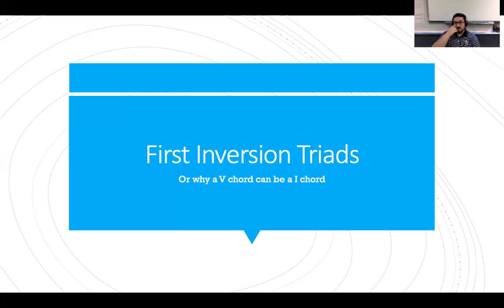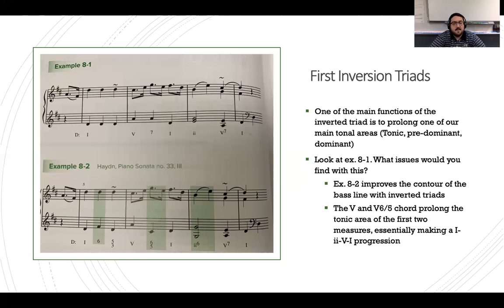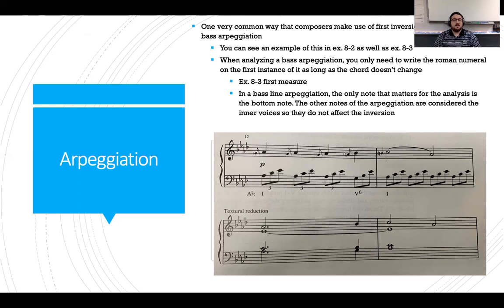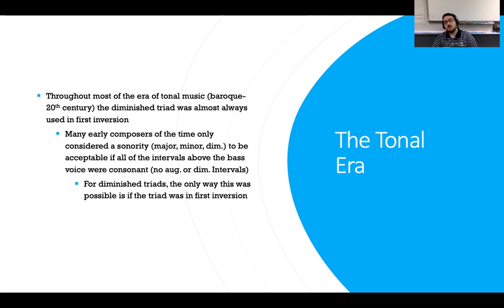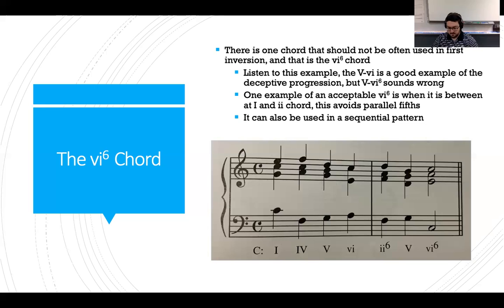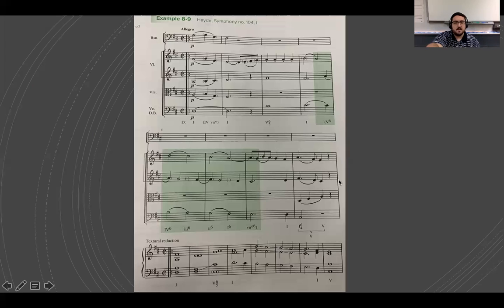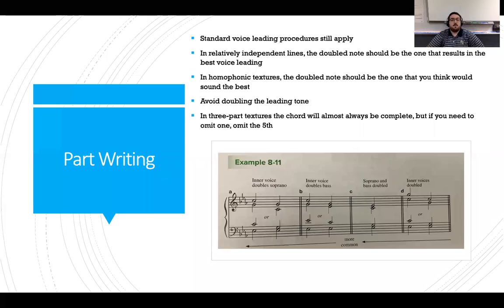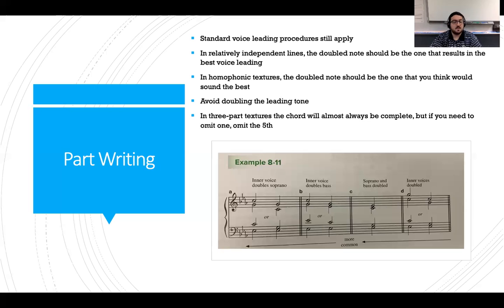First Inversion Chords